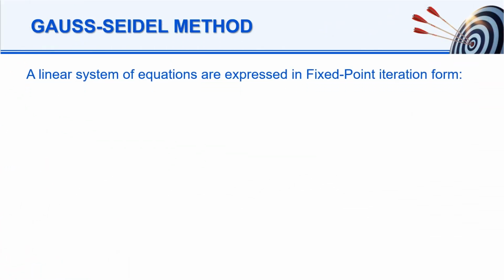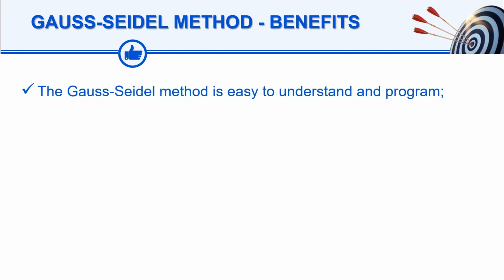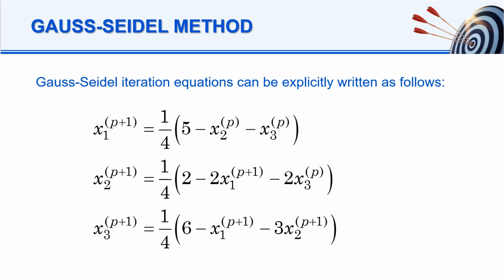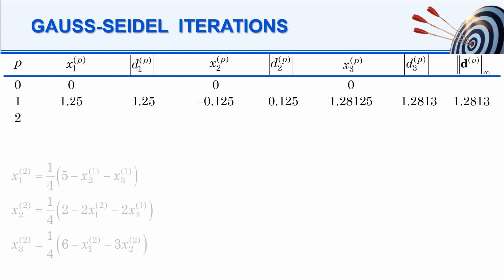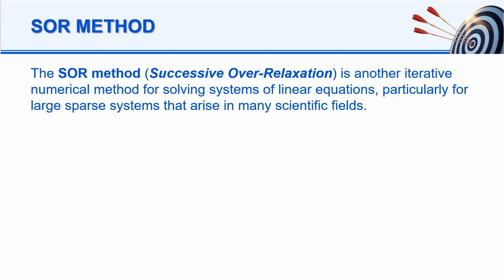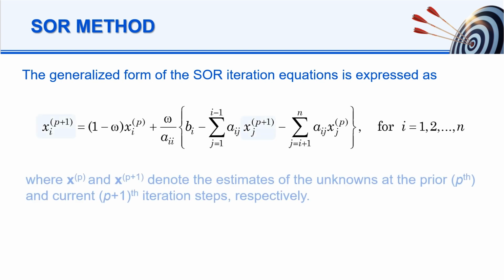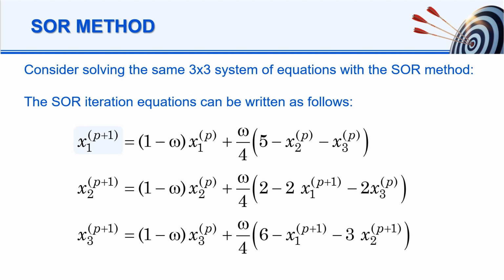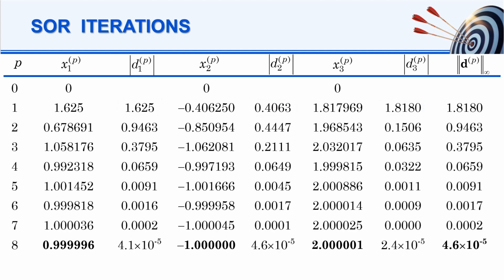CHP3V3 Gauss-Seidel & SOR Methods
In this video, the Gauss-Seidel and Successive Over Relaxation methods are presented with their advantages and disadvantages. The methods are cemented with a numerical example.